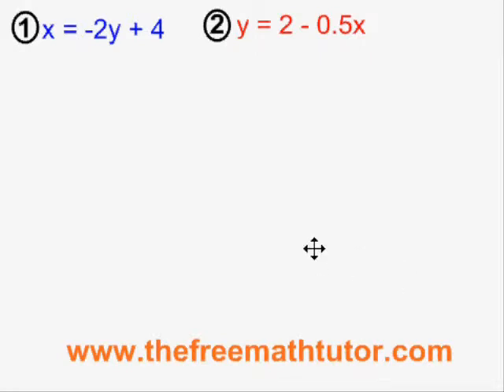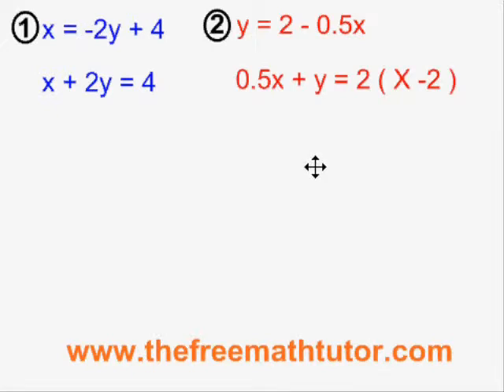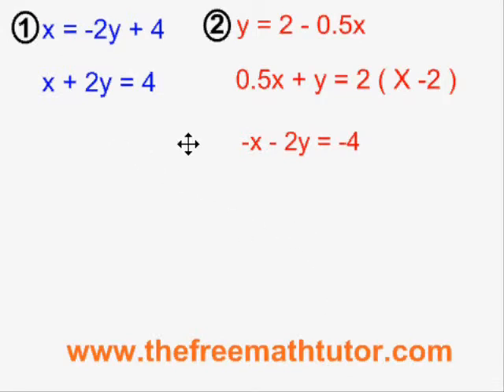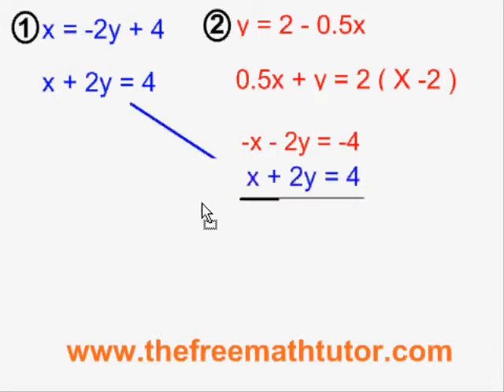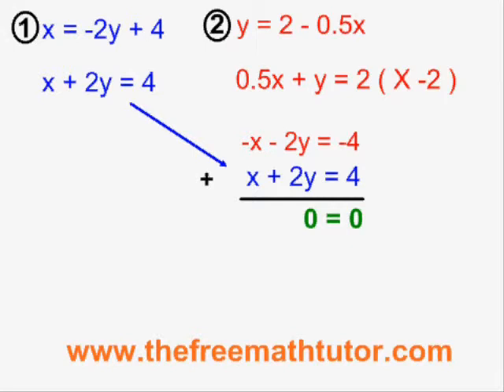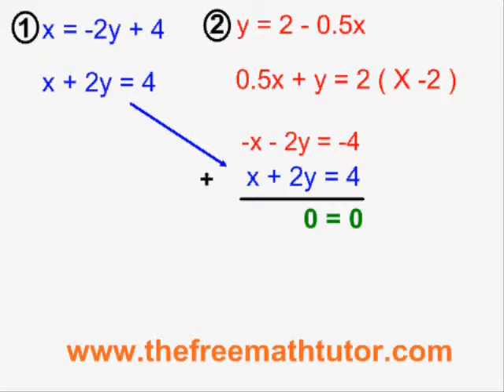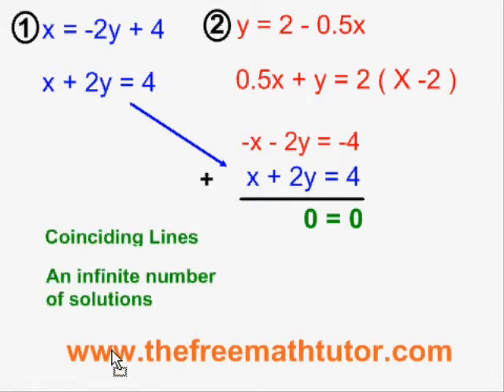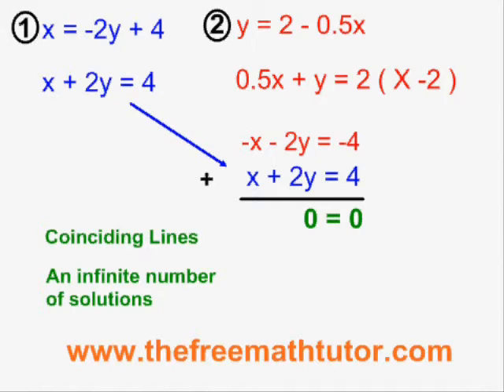Elimination With Coinciding Lines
This video illustrates how to use the Elimination Through Addition method with coinciding lines within a system of equations. For many more instructional Math videos, as well as exercise and answer sheets, go to: